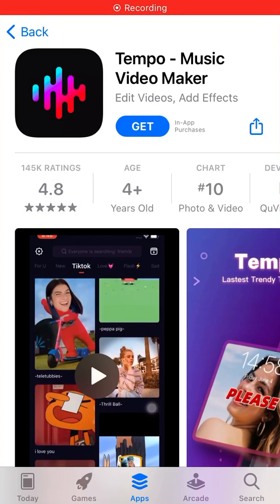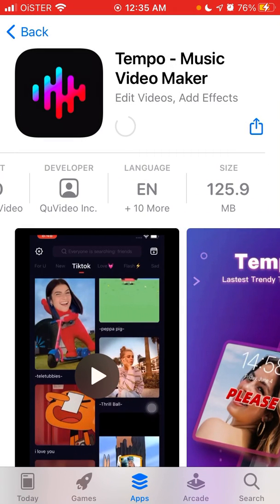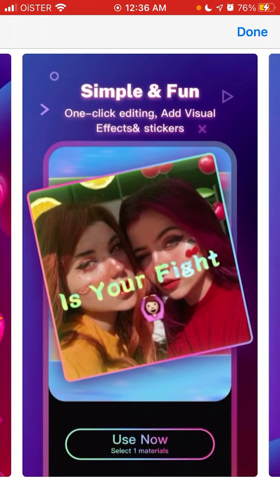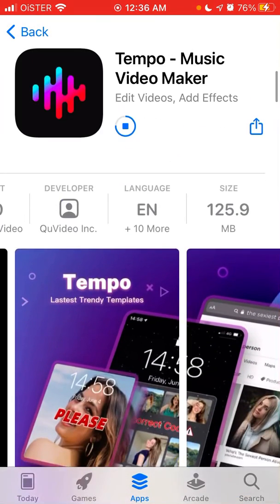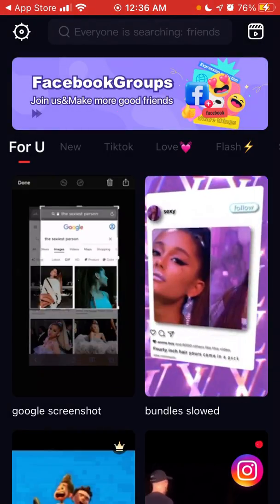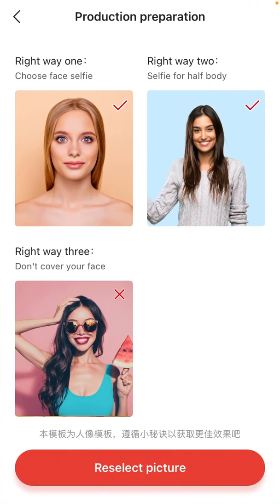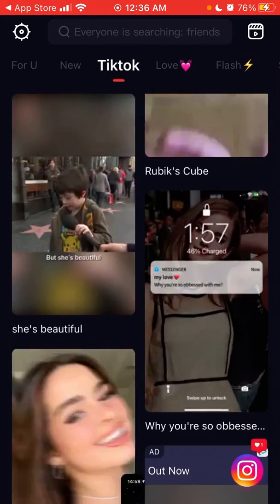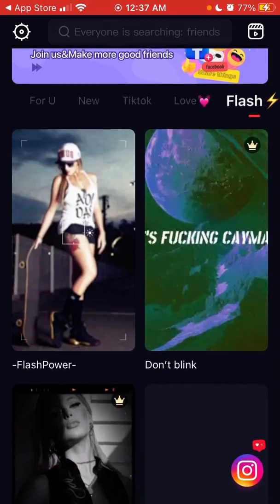Tempo - Video Music Maker app - how to install and use on iPhone?